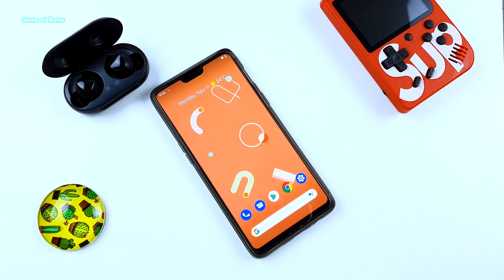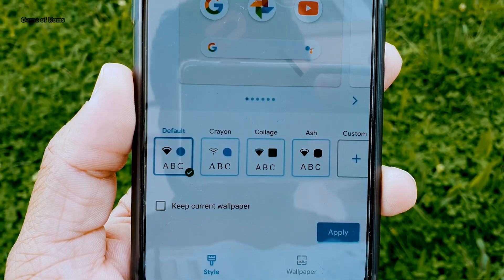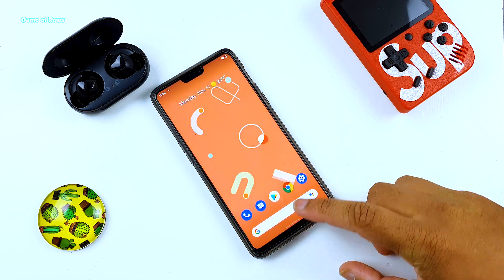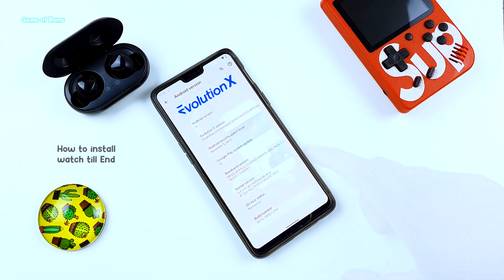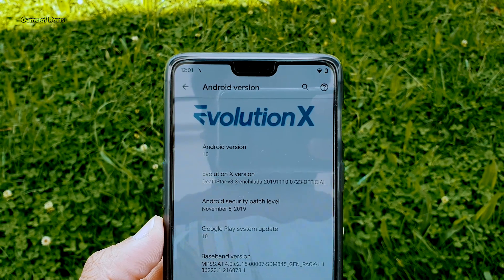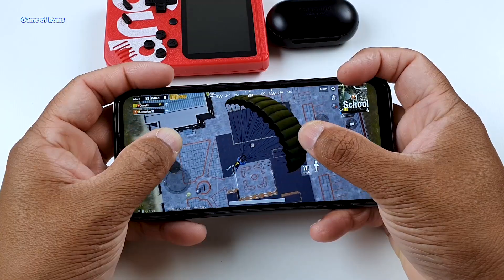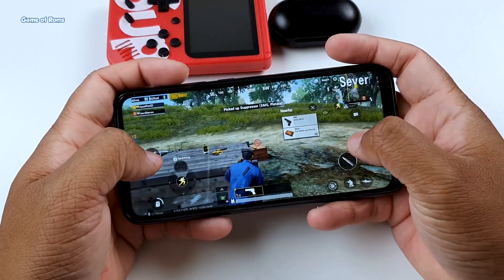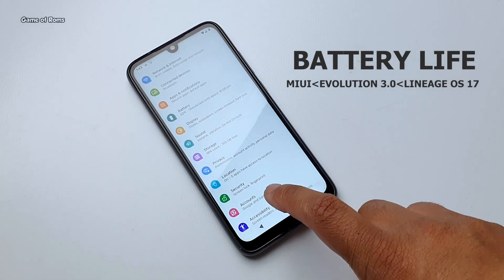What Made Evolution X Better Corvus os ?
Evolution X 3.0 Android 10 Rom Review by GameofRoms clean & subtle android experience that emulate’s pixel devices & more. We bring timely updates as well as new UI changes from the latest android 10
is this Rom even better than Havoc os android 10 ?